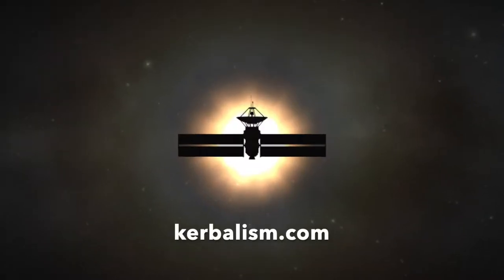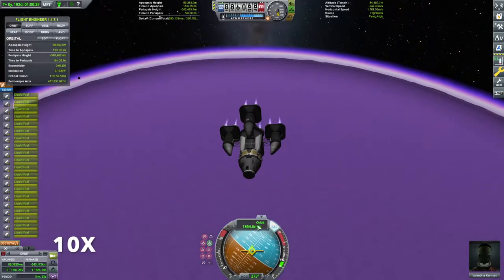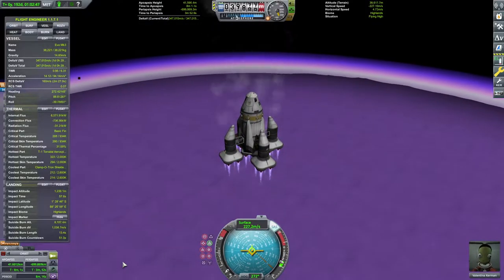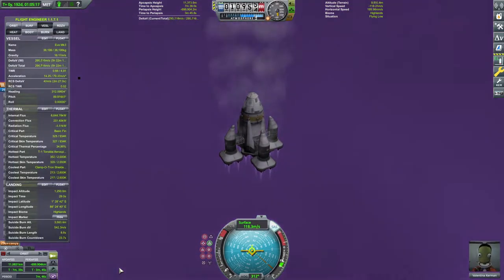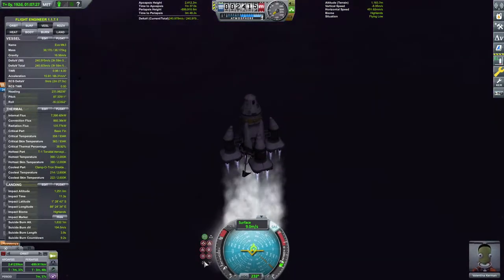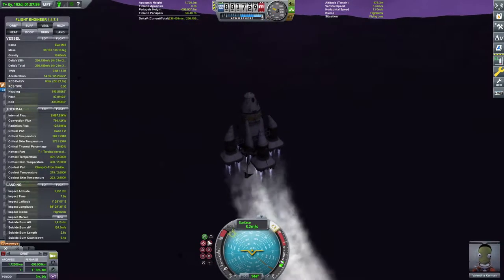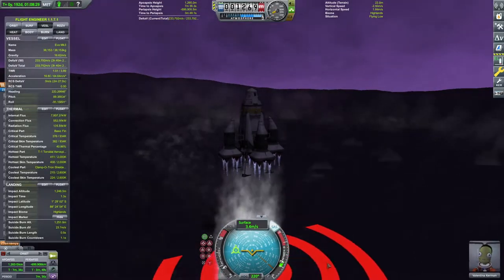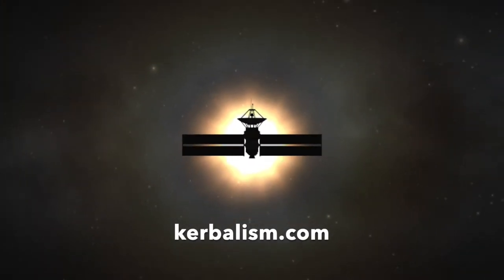Eve Landing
Powered landing on Eve using modified engines with extremely high specific impulse. Got lucky landing on a mostly flat spot.